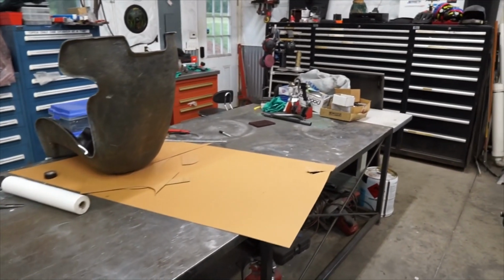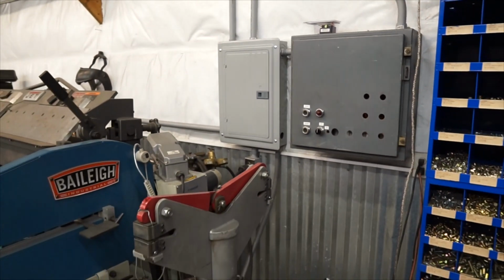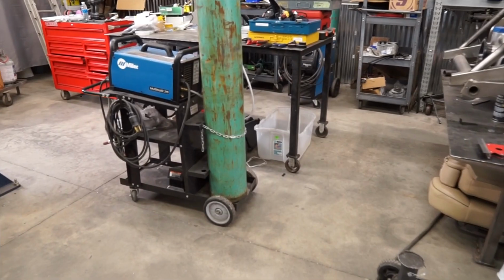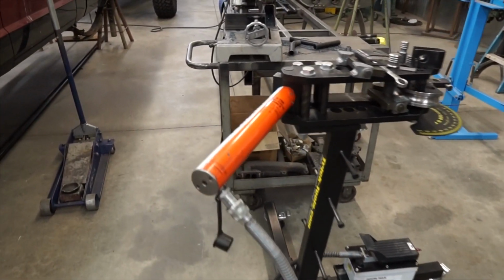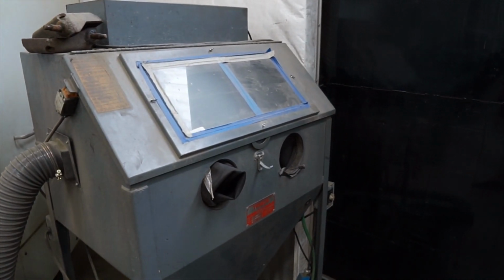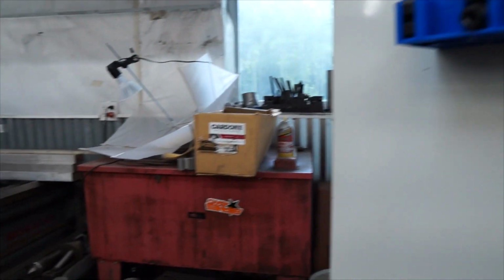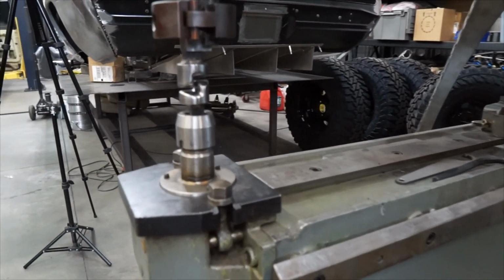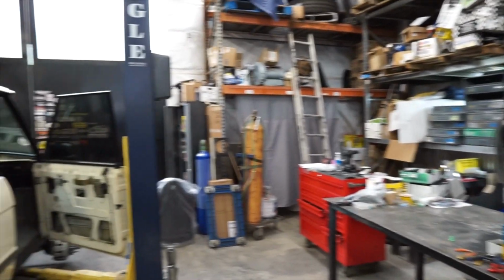Vice Unimited Shop Tour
inside look at Vice Unlimited shop